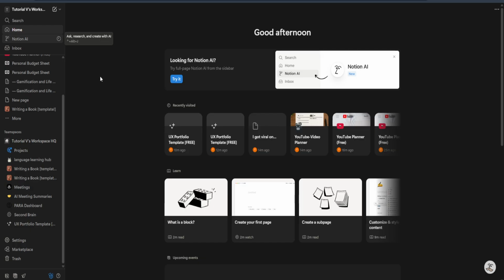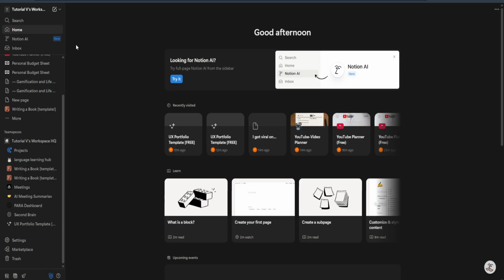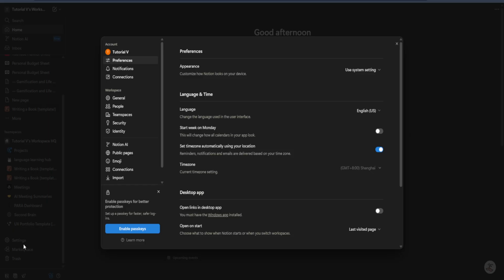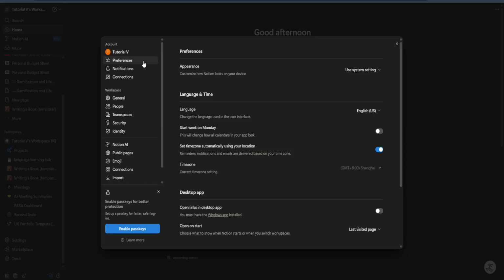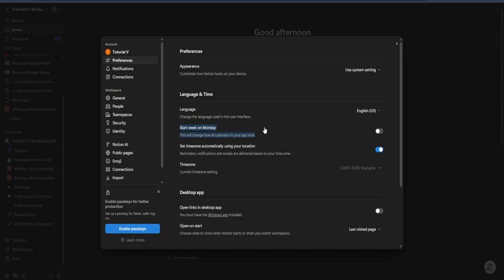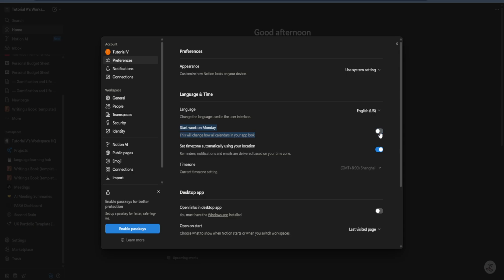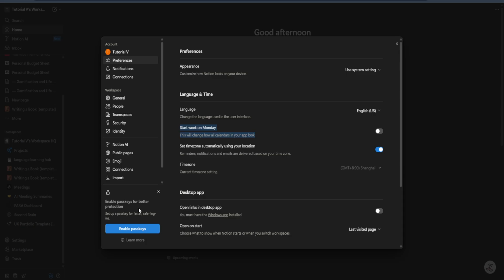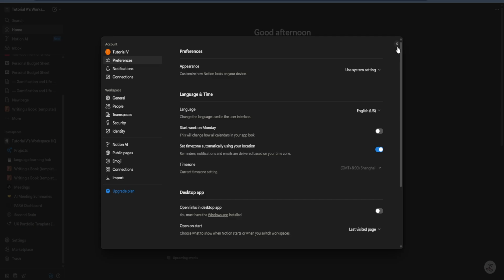How to Turn On Start Week With Monday on Notion | Step-by-Step Guide 2026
In this video, you’ll learn how to turn on “Start week with Monday” in Notion to match your preferred calendar setup. notion start week monday, enable monday start notion, notion calendar settings, notion date preferences, notion customization guide, notion beginner tutorial, notion productivity tips, notion 2025 tips